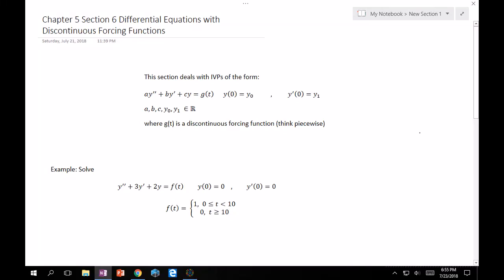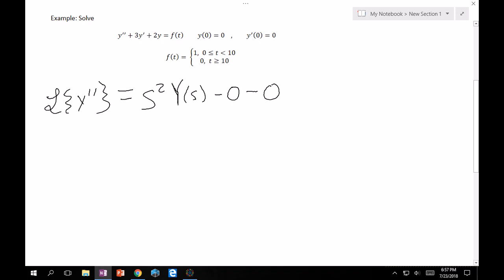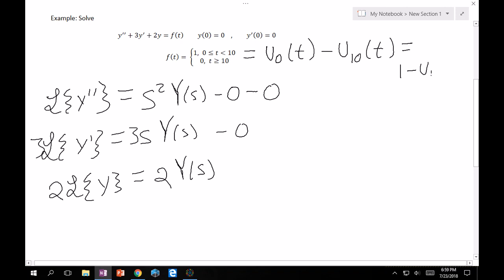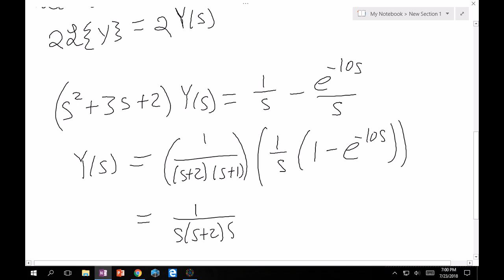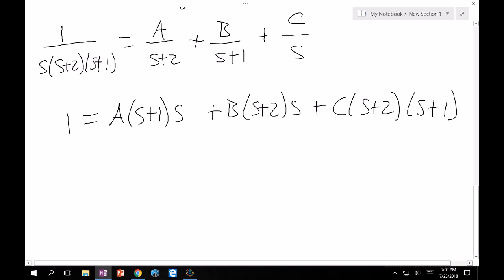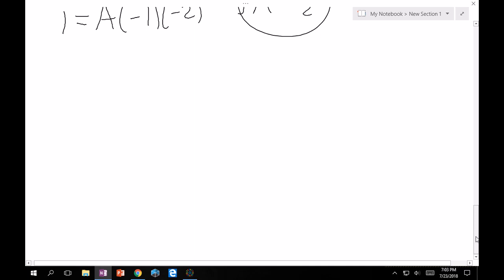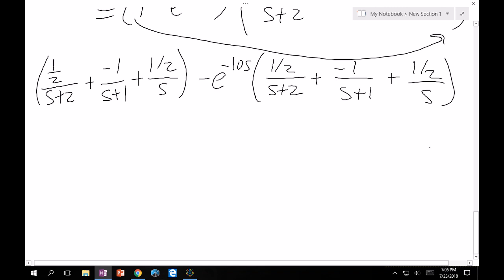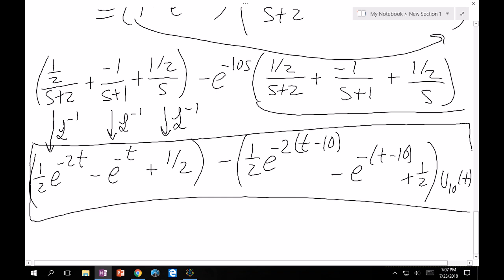5.6 Differential Equations with Discontinuous Forcing Functions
Solving IVPs with Discontinuous Forcing Functions